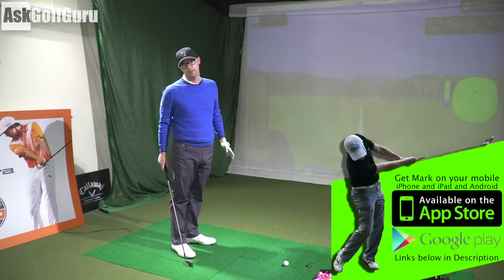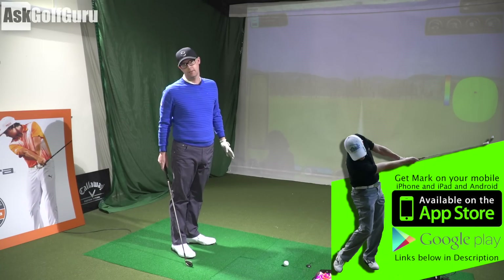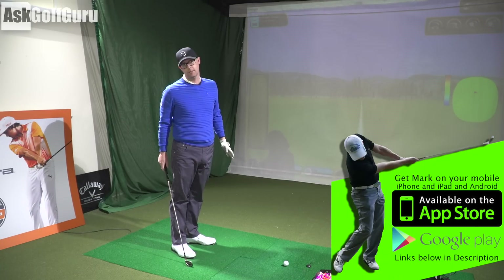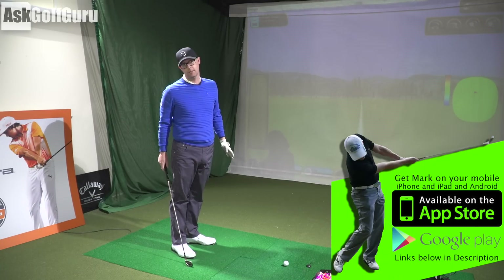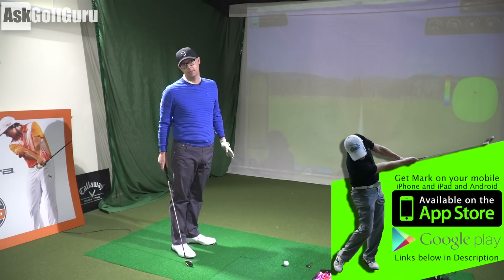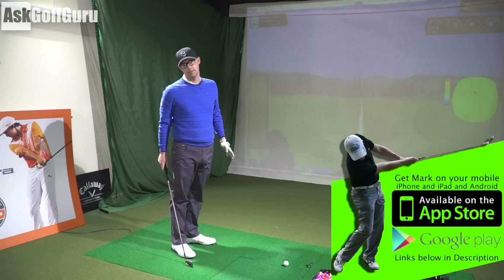Applying Different Forces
Applying Different Forces with PGA professional AskGolfGuru Mark Crossfield. Mark talks about how different people apply forces to the golf shaft. Play your best golf with simple and easy to follow golf tips and drills from Mark Crossfield.